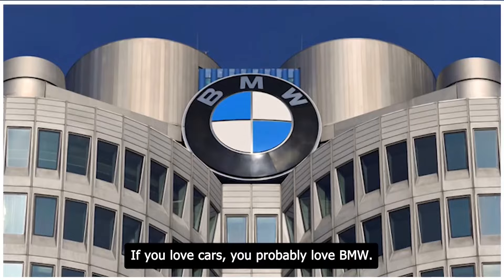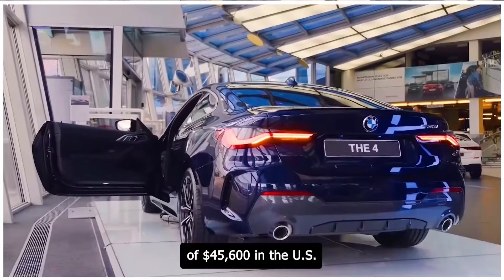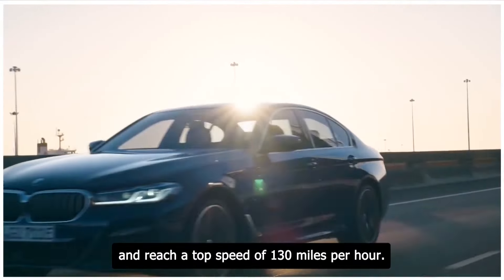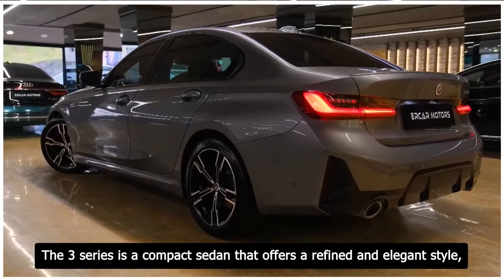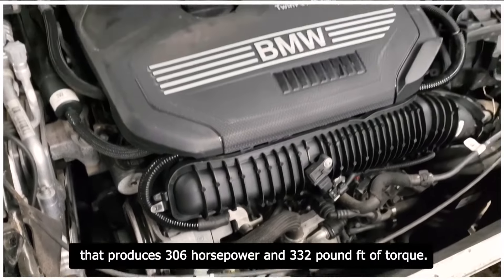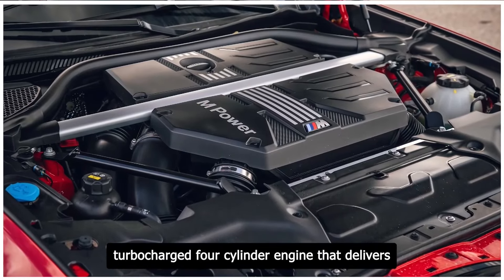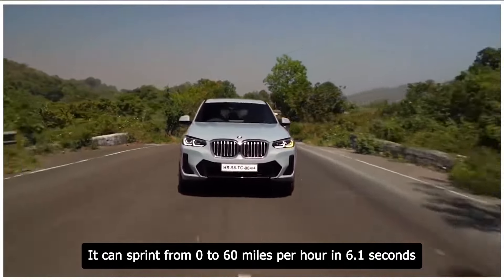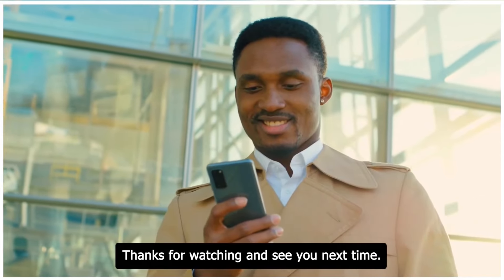Europe’s Top 10 Best Selling BMW Cars - You Must See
“Welcome back to the channel, car enthusiasts! After receiving numerous requests in the comments of our previous videos, we’ve put in the hours, consulted with automotive experts, and scoured the market to bring you the definitive list of Europe’s Top 10 Best-selling BMW Cars. These aren’t just any cars; they’re the crème de la crème of affordability meets luxury. Each model on this list boasts a sleek design, cutting-edge technology, and performance that will leave you breathless—all without breaking the bank. So buckle up and join me as we count down to the number one BMW that offers the best value forever.